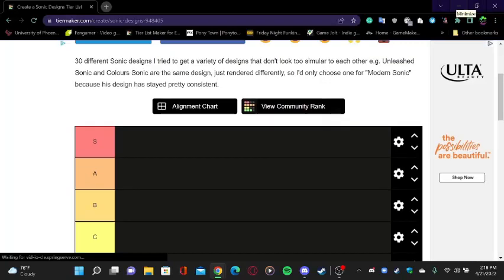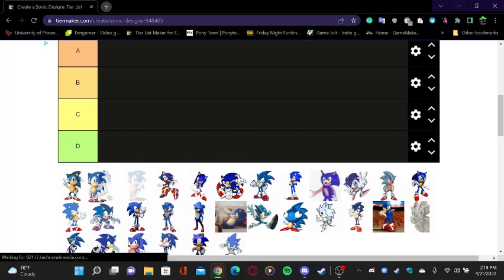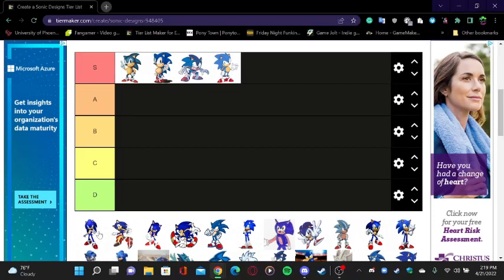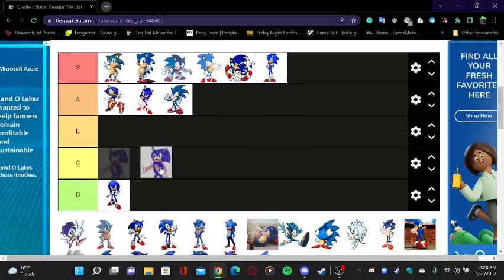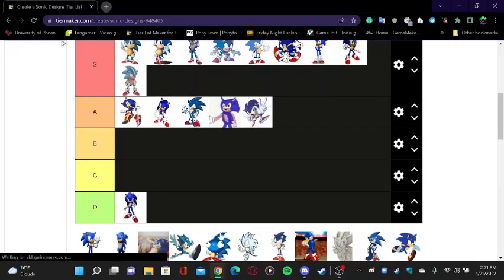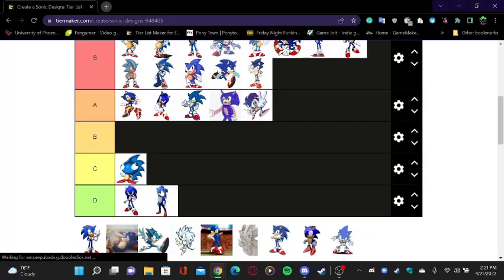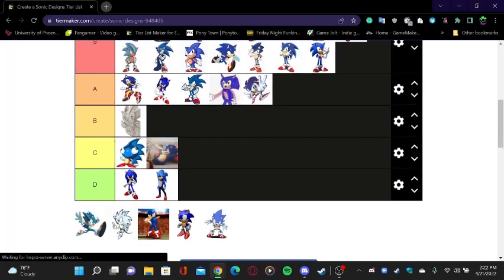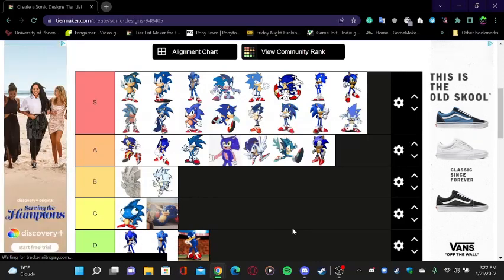Rating Sonic Designs S to D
So guys we are rating sonic designs today from classic to modern it was kinda hard to pick so enjoy this video make sure to smash the thumb upon this video and sub the channel and comment down ur favorite sonic design you like.